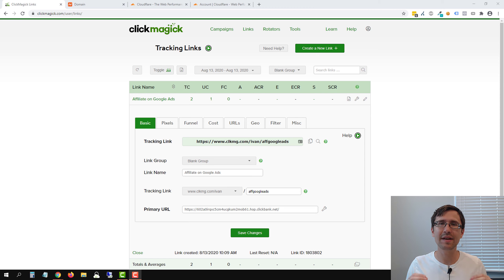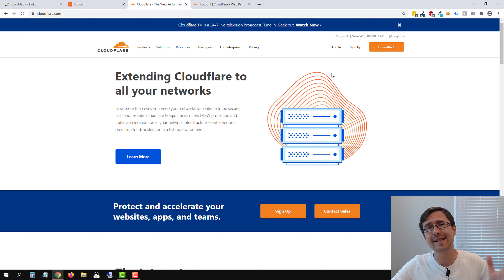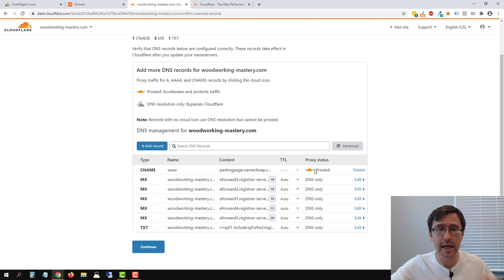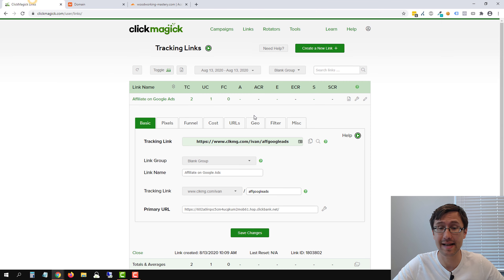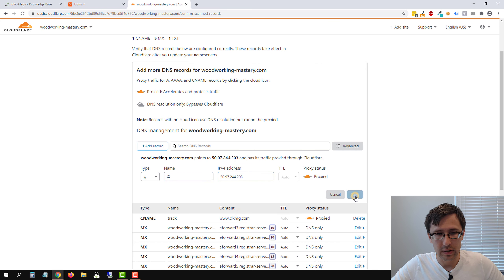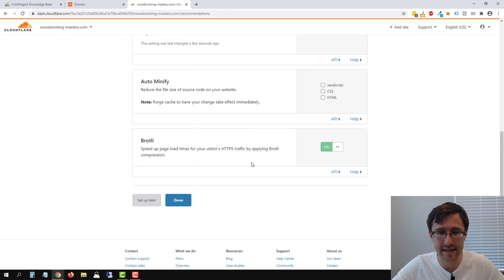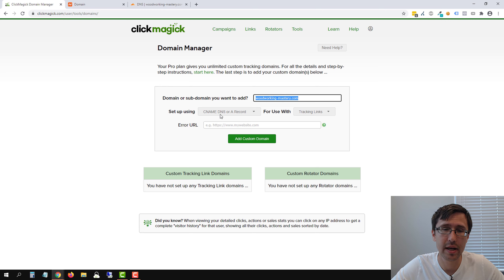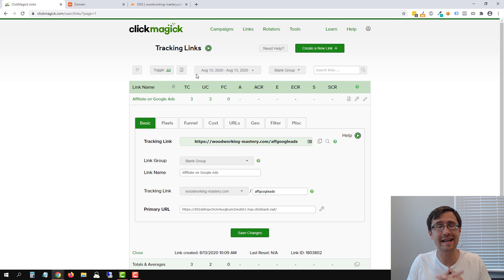ClickMagick: How to Set Up a Secure Custom Tracking Domain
Want to learn how to set up a secure custom tracking domain with ClickMagick?

Just follow my simple process and you'll be able to set up your ClickMagick custom domain up in no time.

So let's get straight into it!

✔ Step 1: Purchase a domain

The first thing you have to do is buy your domain. I'm using Namecheap in my example and I've been using them for the past 3 years, but you can use any domain registrar and it'll work just as fine.

I do suggest that you buy a new custom tracking domain though even if you already have a domain - it'll eliminate any potential issues you might have with the DNS records and is just easier and safer to set up overall.

✔ Step 2: Sign up for a free Cloudflare account

Next you have to sign up for a free Cloudflare account.

It's very simple, just head over to cloudflare.com and fill in some basic details.

You might have to verify your email but that's about it.

Once you are in, you'll need to enter the URL of your domain that you purchased.

Simply enter that in and proceed to fill in the blanks, selecting the free account and so on.

Once you do that, let's move on to step 3 in setting up your custom tracking domain with ClickMagick.

✔ Step 3: Fill in the DNS records

If you already have a domain with a website, I suggest you add new DNS records - do NOT change existing ones.

If you want to use a subdomain with your new domain that you bought, such as "go.mydomain.com" or " you will need to use a CNAME record and enter that word as the name.

So if you want to use "www" as the subdomain, you would enter "www" as the name and " as the value.

That will allow you to use as the ClickMagick custom tracking domain.

If you instead want to use just the root domain, such as "mydomain.com" without anything before that, then you need to go to the ClickMagick documentation and type in "custom domain".

Select the first article that you find and scroll down to the bottom to the step that talks about the IP addresses.

For this, you will need to add an "A" record with "@" as the name, and the IP address provided to you as the value.

Your IP address that you have to add here might differ from me or other people - so make sure you follow the steps here exactly as shown and use the ClickMagick documentation to find out what YOUR IP address is that you should add.

Note that you don't have to add both the A record and the CNAME record - just the one that you want to use as the custom tracking domain in ClickMagick.

Now that you've done that, let's move on to the next step in this ClickMagick custom tracking domain setup!

✔ Step 4: Point the nameservers to Cloudflare from your domain registrar

Depending on the domain registrar you are using, this step might be slightly different - but I'm using Namecheap and the process is pretty much the same as with other registrars.

Basically you have to find the "nameservers" part of your domain and take the Cloudflare nameservers provided and paste them in the Namecheap nameserver section.

This will let Namecheap know that this domain is being held elsewhere basically, ie. Cloudflare.

✔ Step 5: Toggle some settings and wait for the DNS propagation

Now you just have to wait for the DNS records to propagate and toggle some settings that I show in the video, such as setting the security certificate to full.

It can take up to 24 hours for the DNS records to propagate, but usually will take 5-10 minutes.

✔ Step 6: Add the domain to your ClickMagick account

We are almost done in setting up our custom tracking domain with ClickMagick.

Now all you have to do is add the exact domain (including subdomain) that you added to your ClickMagick domain manager.

Select whether you chose tracking links or rotators and add that domain to your list.

That's it for this step - let's move on to the last!

✔ Step 7: Add the custom tracking domain to your link or rotator and test it

Now all you have to do is just add the custom tracking domain from the dropdown to your specific link or rotator.

So instead of it'll show your custom tracking domain.

Once you do that, preview your link or copy & paste it into a new browser window to make sure that it's working correctly.

You might see a security certificate error and that's OK - make sure you followed all the steps shown here correctly and just give it up to a day and it should work perfectly.

That's how you set up a custom tracking domain with ClickMagick!

That's it!